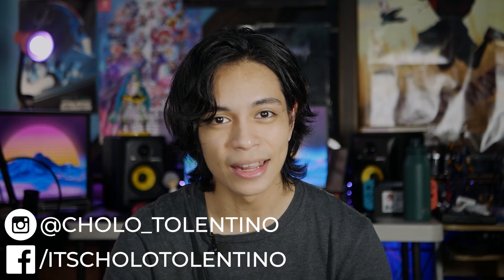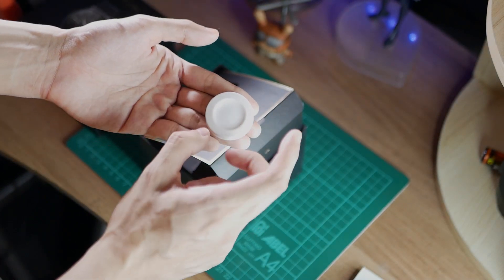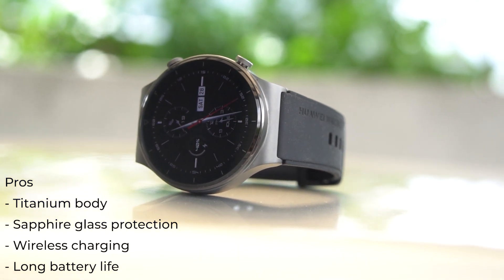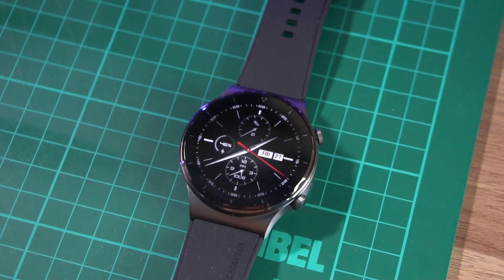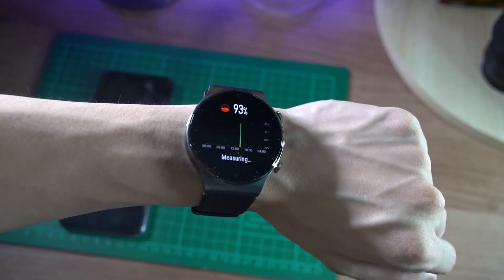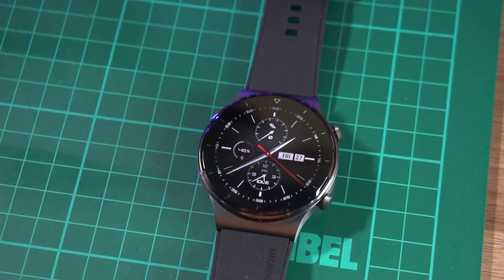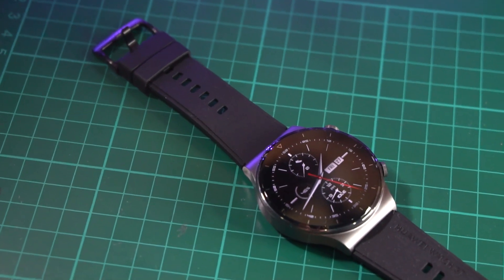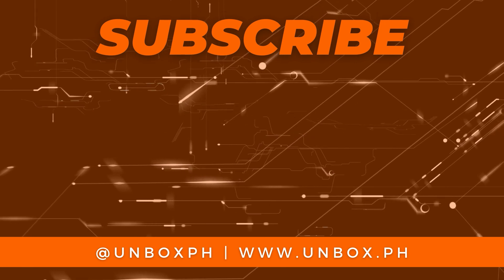HUAWEI Watch GT2 Pro Unboxing and Review [The PERFECT Smartwatch?]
Is the HUAWEI Watch GT2 Pro the perfect smart watch DESPITE not being able to download any third-party apps? Join Cholo as he dives a little deeper into what HUAWEI's latest smartwatch has to offer as well as its many improvements and new features. Yes, the GT2 was great.. but is the GT2 Pro THAT much better?

00:00 Introduction
00:13 Unboxing
02:11 Pros and Cons
02:25 Overview
02:42 Build, Display and Design
04:13 Features and Trackers
04:46 Connectivity
05:08 More Features
05:23 Lite OS
06:00 Battery Life and Wireless Charging
06:43 Summary
07:13 Price
07:20 Outro

Our Gear

Cameras & Lenses

Lights